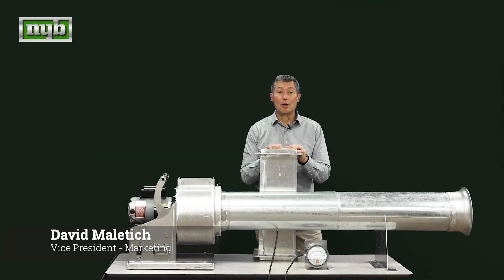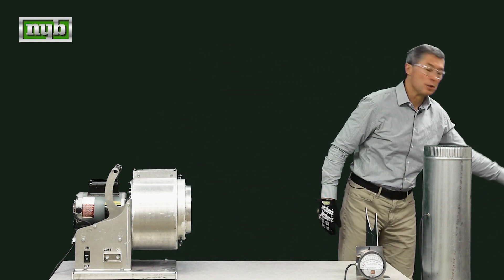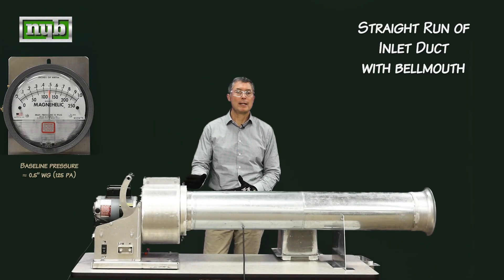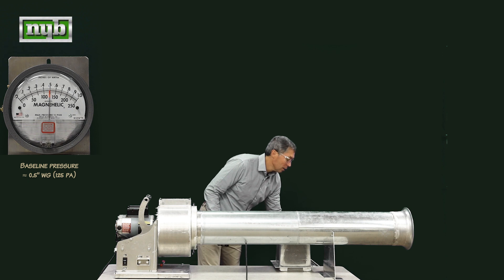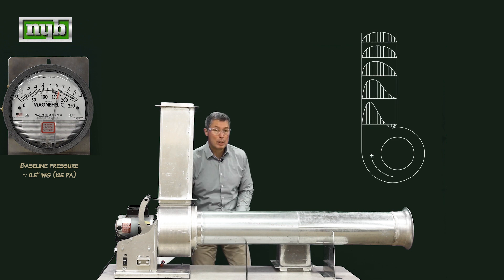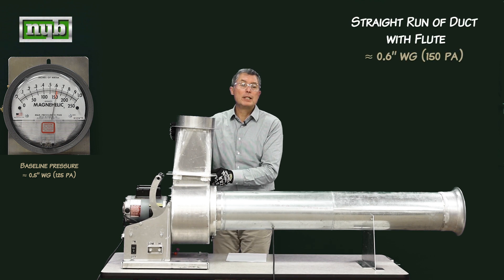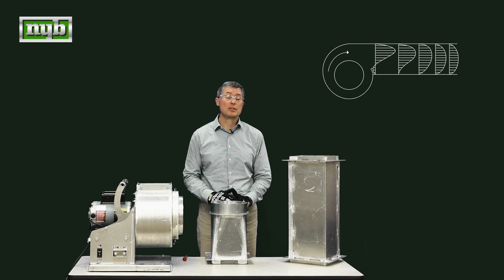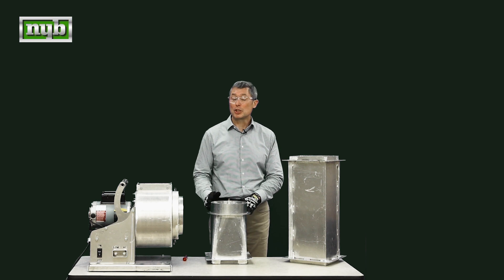How Straight Runs of Discharge Ductwork Improves Fan Performance (System Effect Series 5 of 6) | NYB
Learn how straight runs of ductwork can affect a fans performance when mounted on the fan outlet. You will also hear about the natural velocity profile of a fan and how you can regain static pressure.

0:00 Intro
0:14 Safety
0:43 Equipment
1:14 Demonstration
3:43 Final Thoughts